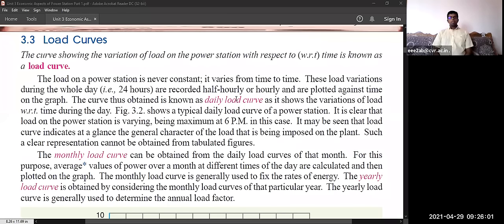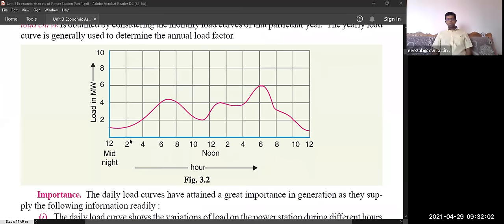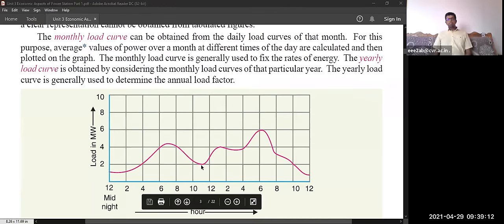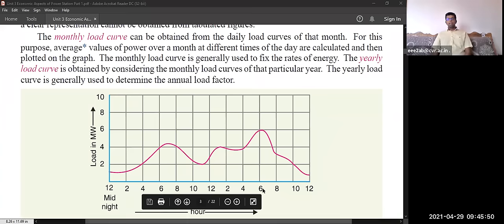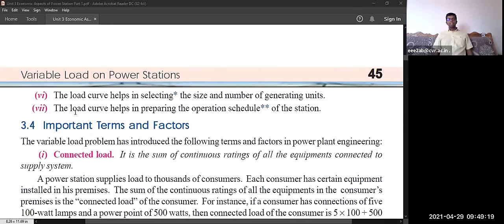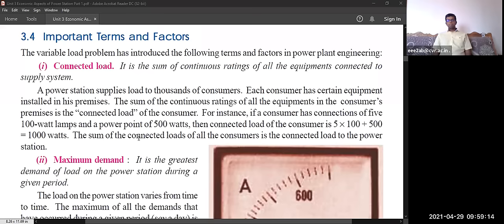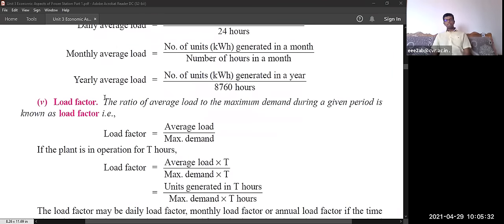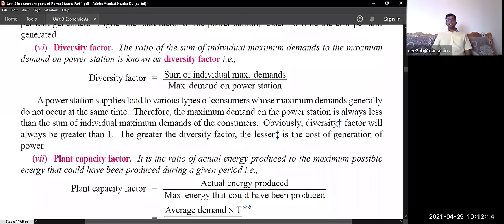Load Curve & Load Duration Curve